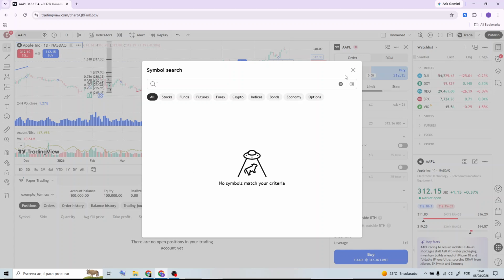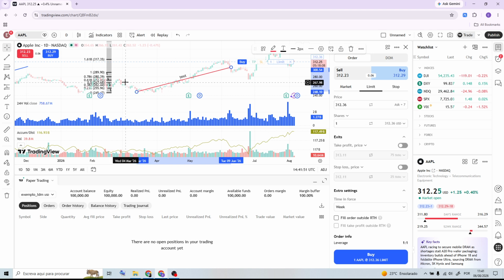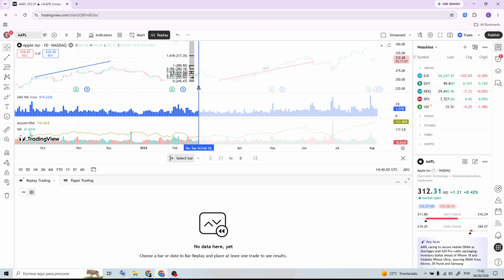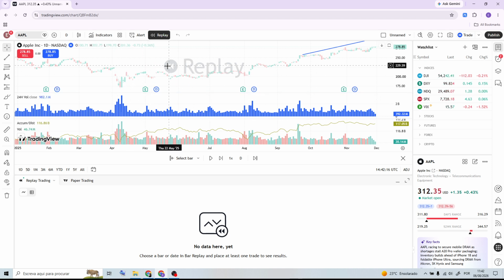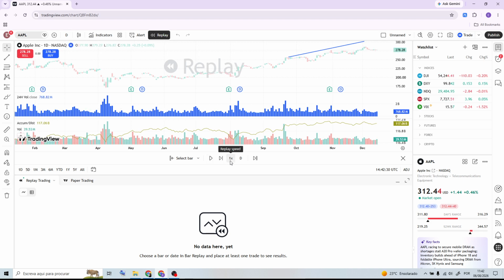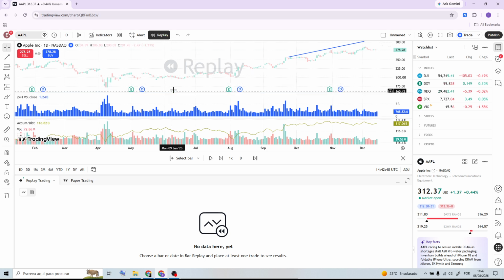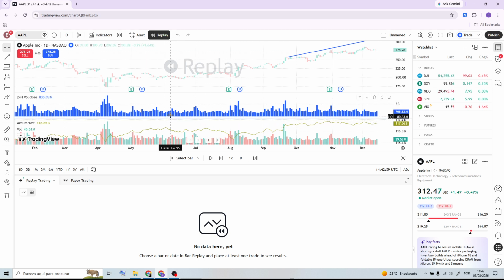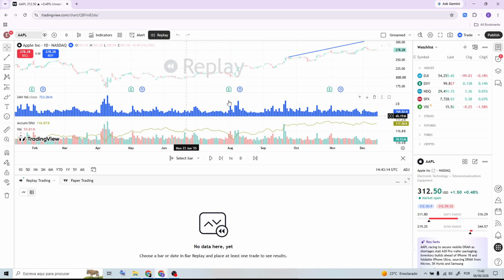HOW TO USE BAR REPLAY MODE IN TRADINGVIEW (STEP-BY-STEP GUIDE 2026)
How to use Bar Replay mode in TradingView in 2026.

In this step-by-step tutorial, you'll learn how to use Bar Replay mode in TradingView to replay historical price action, practice technical analysis, and test trading strategies without using live market data. This beginner-friendly guide covers replay controls, start points, playback speed, timeframes, indicators, drawing tools, trade practice, strategy review, session resets, and common replay issues.

In this video, you'll learn:

How to use Bar Replay mode in TradingView

How to select a historical starting point

How to start, pause, and control replay playback

How to adjust replay speed and chart timeframes

How to use indicators and drawing tools during replay

How to practice trade setups with historical data

How to reset and review a replay session

Common TradingView Bar Replay issues and how to fix them

This tutorial is beginner-friendly and perfect for traders, investors, technical analysts, day traders, swing traders, crypto traders, and anyone who wants to practice strategies using historical market data in TradingView.